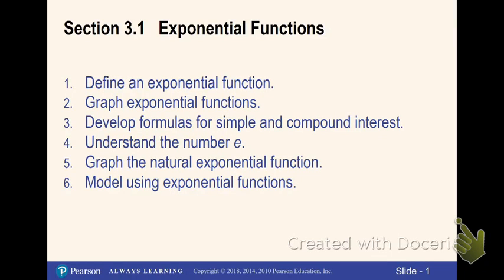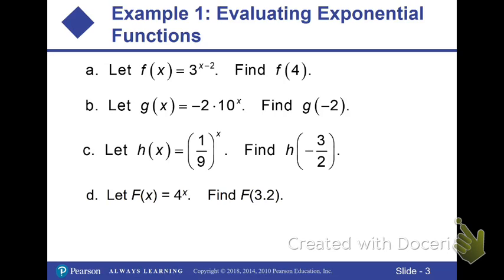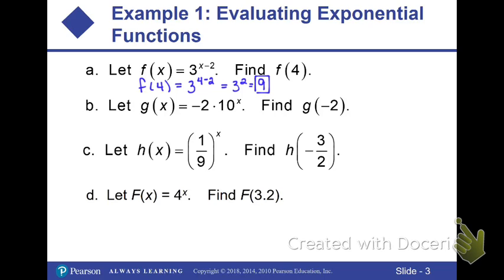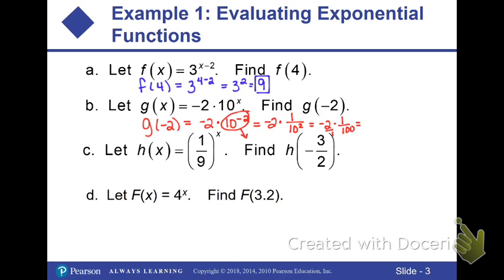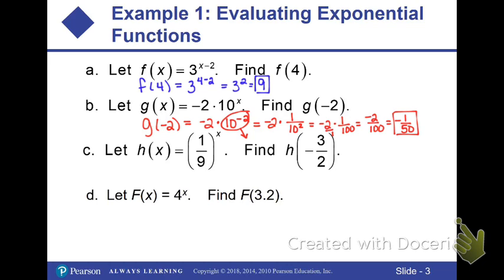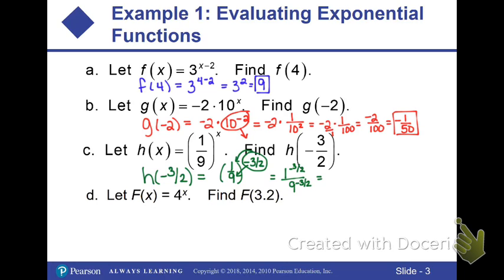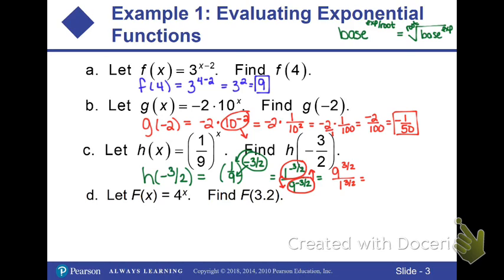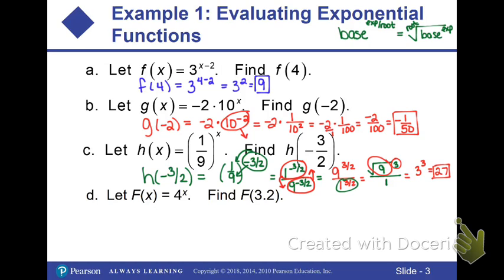DC PC 3.1 Opening through Example 1